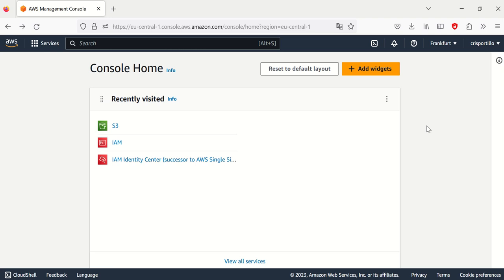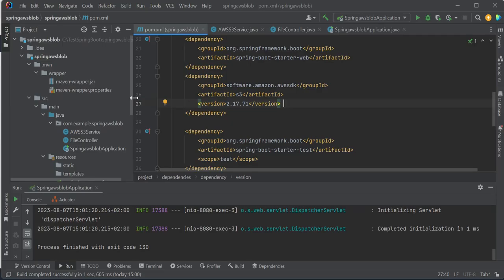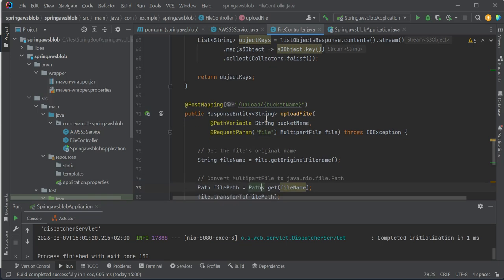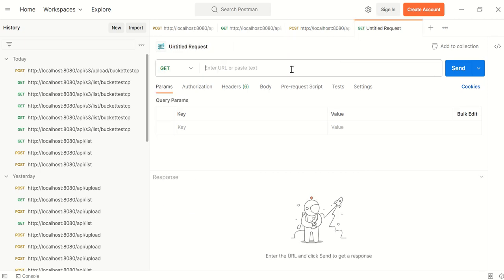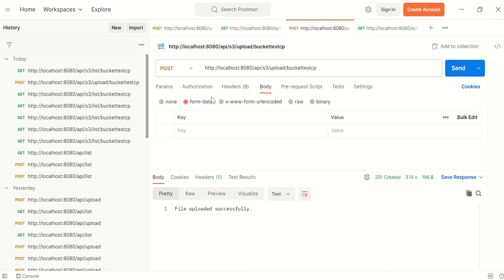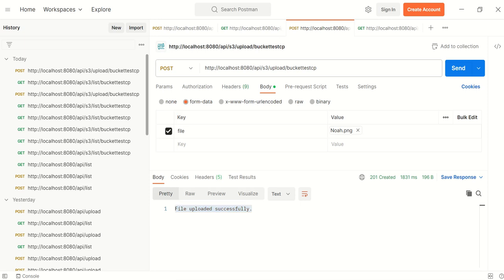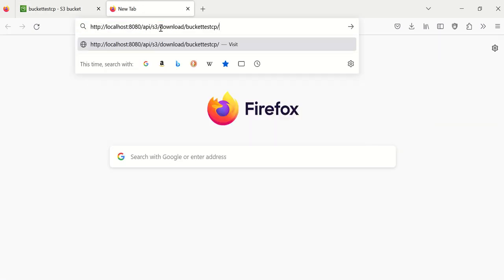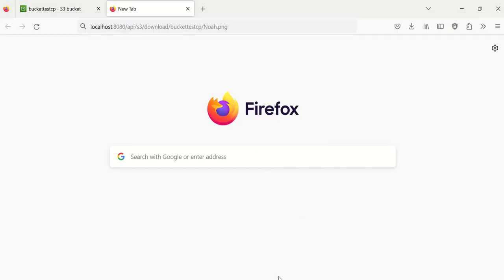Accessing AWS S3 Files using a Spring Boot API